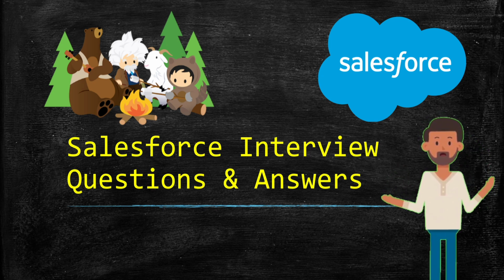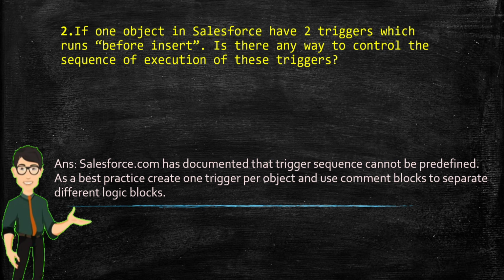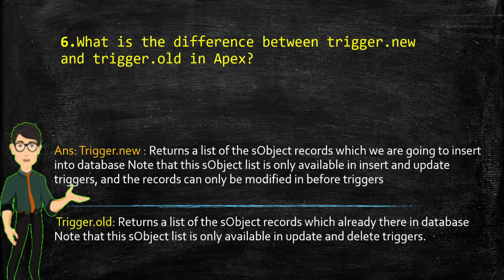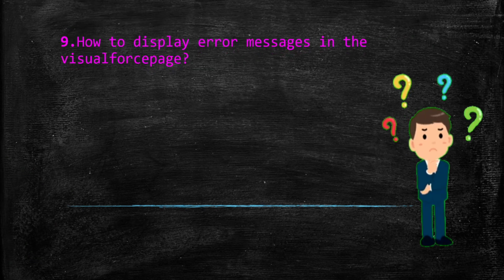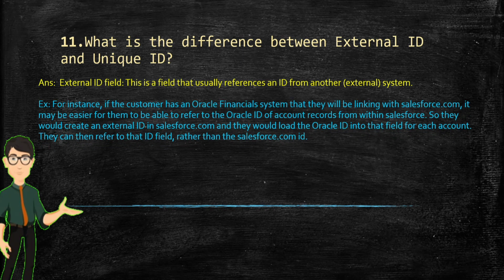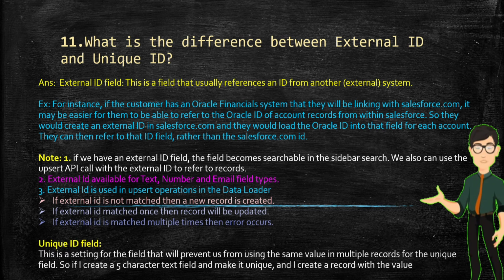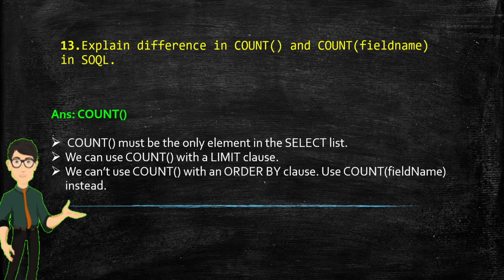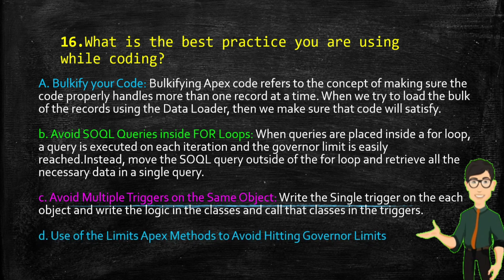How to Ace a Salesforce Interview (Tips from Someone Who’s Interviewed 100+ Candidates)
Are you preparing for a Salesforce interview and feeling overwhelmed by the potential questions? Look no further! In this video, "Ace Your Salesforce Interview with These Killer Answers!", we've compiled the most common Salesforce interview questions along with expert tips and killer answers to help you stand out from the competition.

We'll cover essential topics including Salesforce fundamentals, best practices, and real-world scenarios that interviewers love to ask about. Whether you're a beginner or a seasoned pro, these insights will give you the confidence you need to ace your interview and land that dream job in Salesforce.

Join us as we dive into:
- Key Salesforce concepts every candidate should know
- Tips for responding to behavioral interview questions
- How to demonstrate your problem-solving skills using Salesforce tools
- Real-world examples that showcase your experience and expertise

Get ready to impress your interviewers with your knowledge and skills. Watch the video now and take the first step towards acing your Salesforce interview!